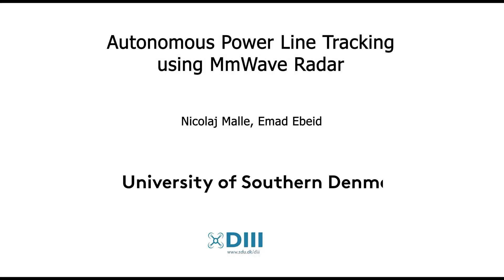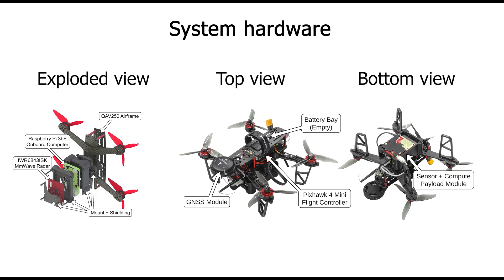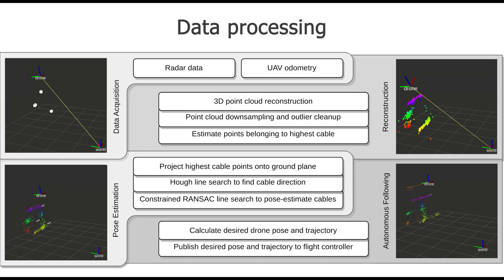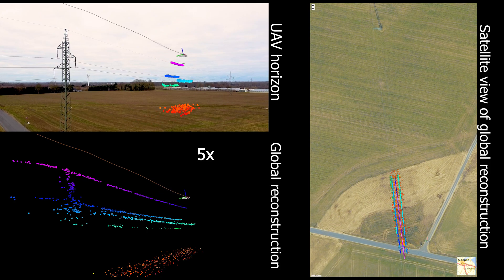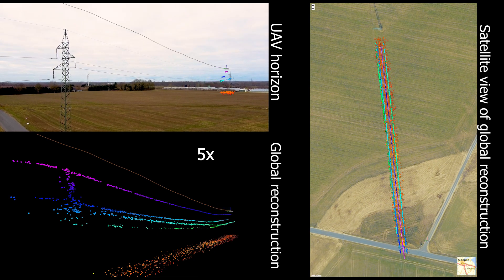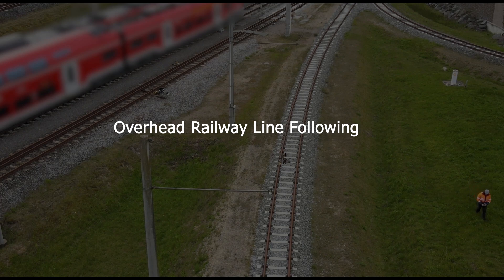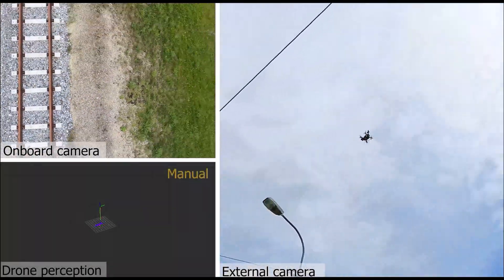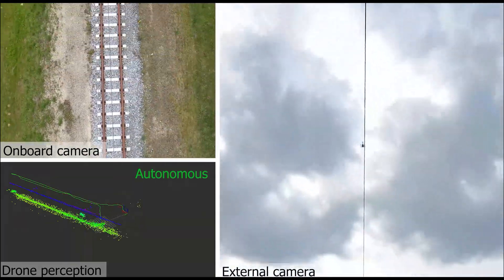Autonomous Power Line Tracking using mmWave Radar - IROS 2024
This work proposes a novel drone system designed to autonomously track and follow power lines and reconstruct them in 3D with a point cloud representation based on mmWave radar measurements. The system is composed of a GNSS-enabled quadrotor UAV equipped with a combined mmWave radar sensor and onboard compute module payload and has been designed to be small, lightweight, and low-cost.
MmWave radar sensors offer great range and sensitivity in the task of power line detection with a high level of sparsity in the produced data when compared to traditional sensors such as LiDARs. The proposed system overcomes the radar sensor's shortcomings by building up a point cloud representing the power line environment as the drone moves around in it. The built-up point cloud is analyzed using the onboard computer to detect the cables in the power line environment and to produce pose-estimates of each line.
The system has been tested in a variety of scenarios and has been shown to be able to accurately detect and track power lines in varying weather conditions.